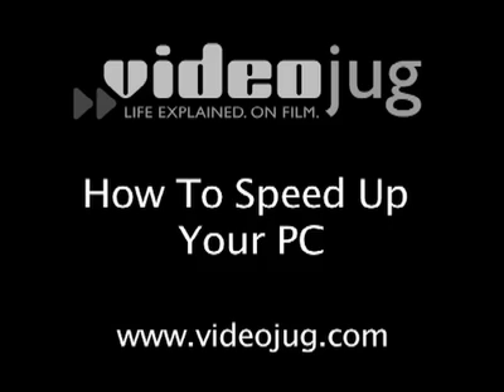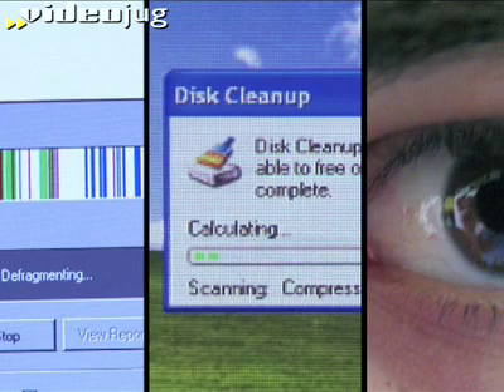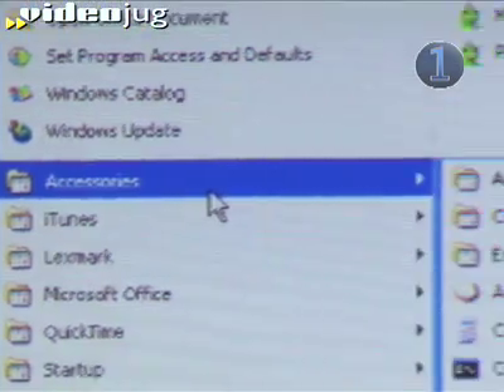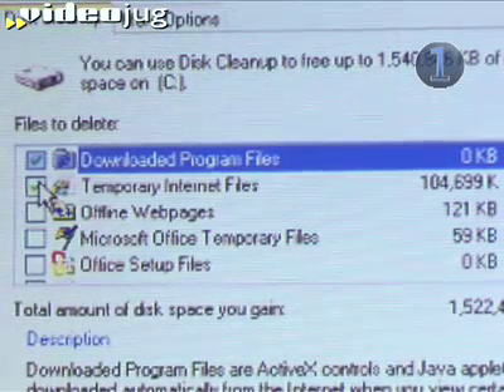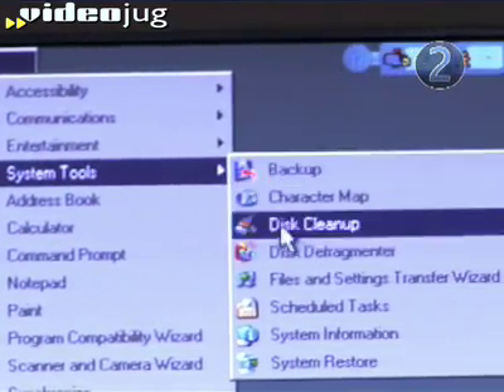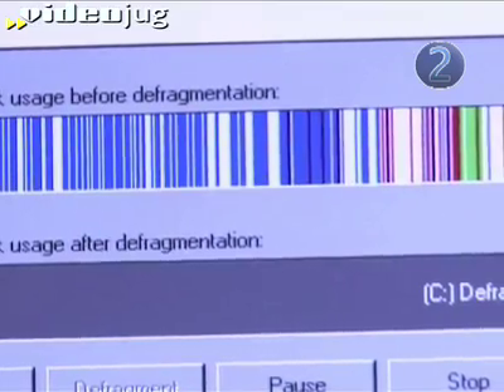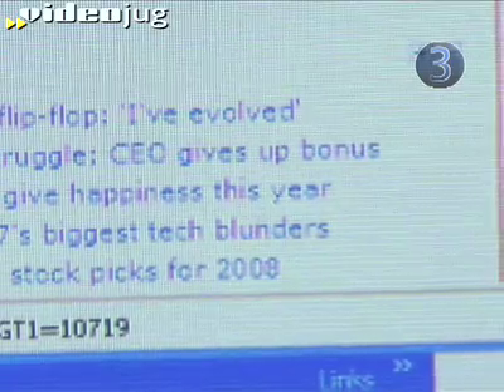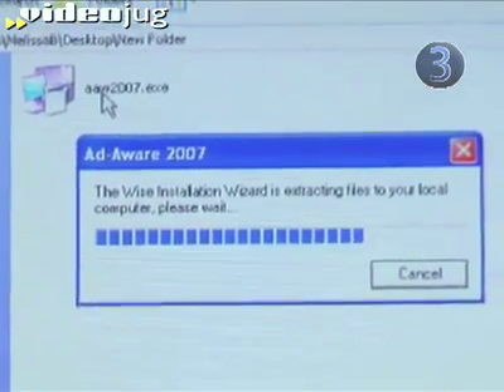How To Speed Up Your PC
- Is your PC running slowly? Before you spend a bunch of money, watch this film.